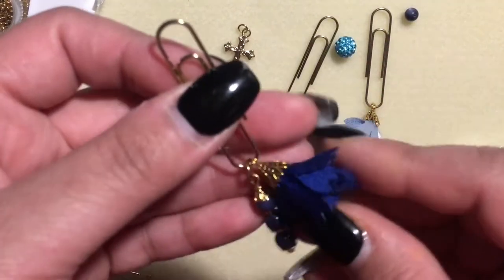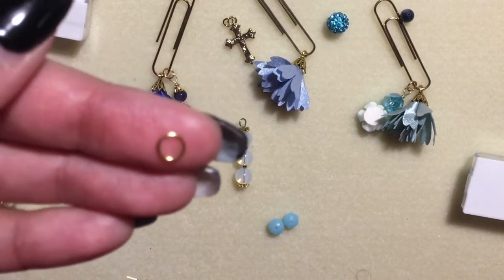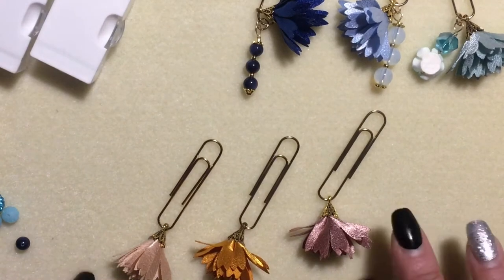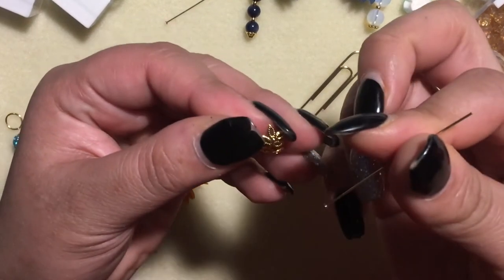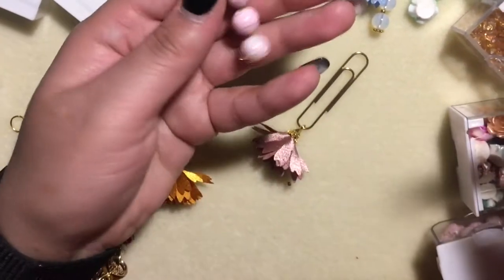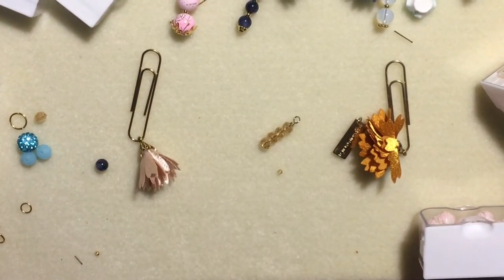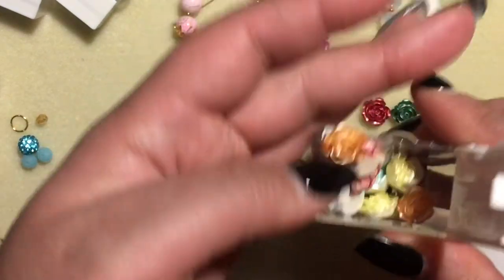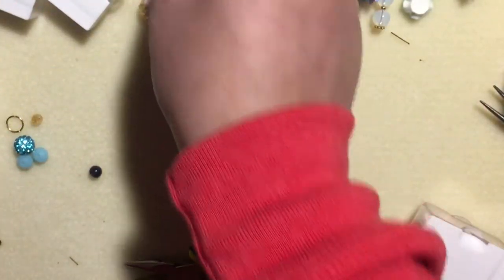STASHBASH Paper Clip Dangles Craft and build your stash with me!! ft. LBEADS.com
***IMPORTANT**PLEASE OPEN ME***

Everyone participating:
PLETHORA OF PAPER

Send a card 📧💋
Evelyn R.